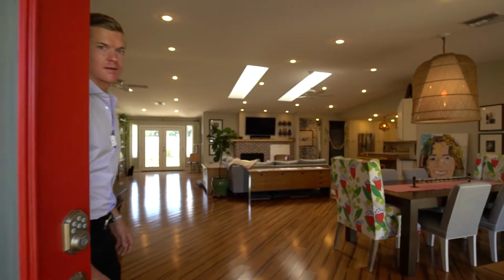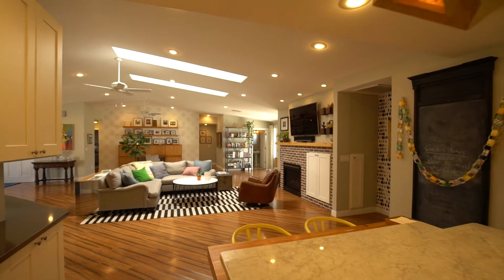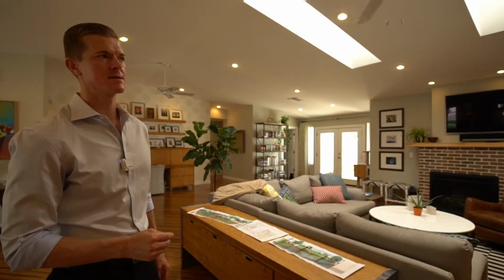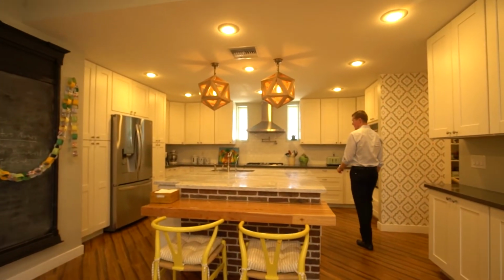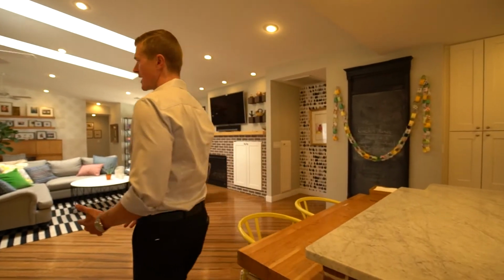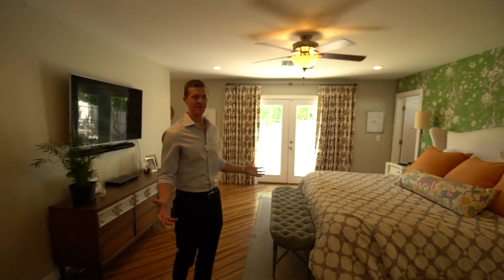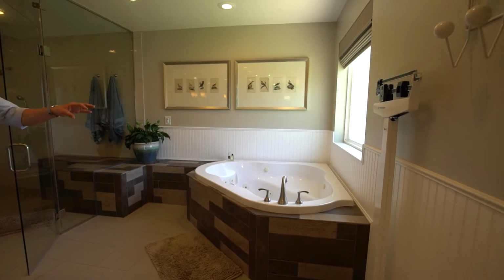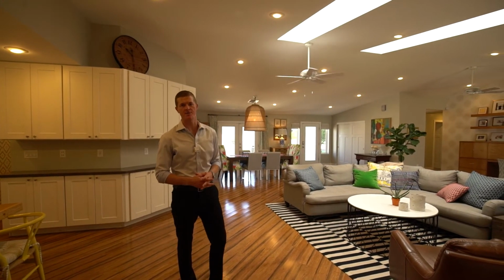What $1,025,000 Buys in Arcadia Lite!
Welcome to 3915 E Hazelwood in the Arcadia Lite neighborhood of Phoenix, AZ.  Completely rebuilt in 2014, this charming ranch home is located in one of the most desirable areas in both Phoenix and Arcadia! With close proximity to the canal, Kachina Park, and several local dining hot spots, this location cannot be beat.

Arcadia Lite is known for its trendsetting style and restaurant scene.  This part of the Arcadia neighborhood is where you can find hotspots like La Grande Orange, Postinos, The Vig, The Attic, Little Woody’s, Tee Pee, and the Madison Improvement Club…to name a few. Arcadia Lite is great for those that want the central location and Arcadia aesthetic in a mid-range budget.  The neighborhood has seen a lot of turnover in the past few years and it is now home to many young professionals who want to be close to major business and entertainment centers.  If you work near the Esplanade, downtown Phoenix, Scottsdale, or further North then this location provides you with a quick commute.

Arcadia Lite is highly regarded for its tight-knit community and safe streets.  You will typically find people hanging out for coffee in the mornings at La Grande Orange,  having a glass of wine during the evenings at Postinos, or in their front yard on adirondacks.  The canal and quiet streets of Arcadia Lite provide a great place for those that love taking walks or runs.

The Brokery
4546 N 40th St